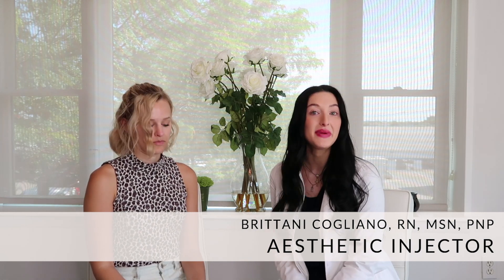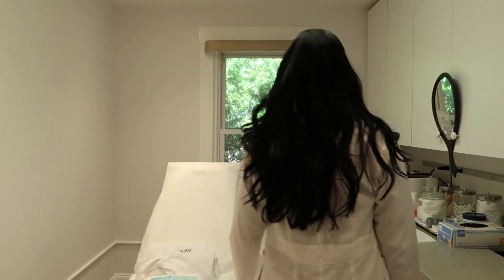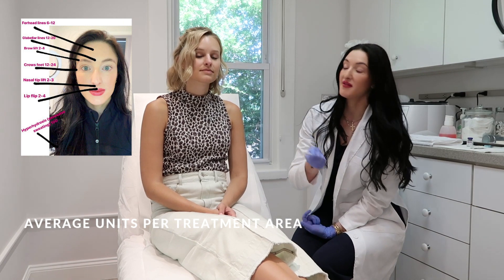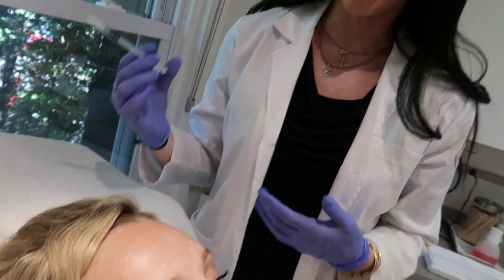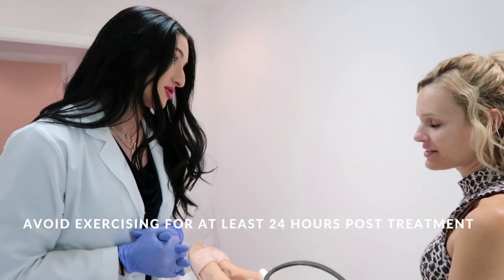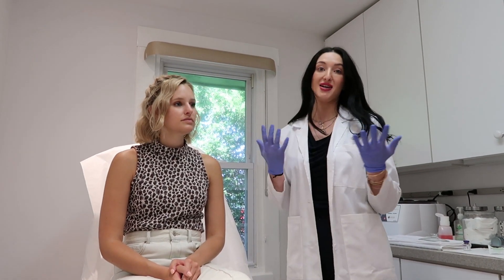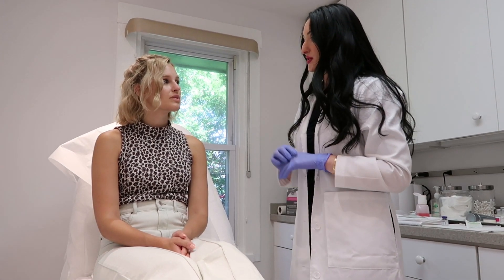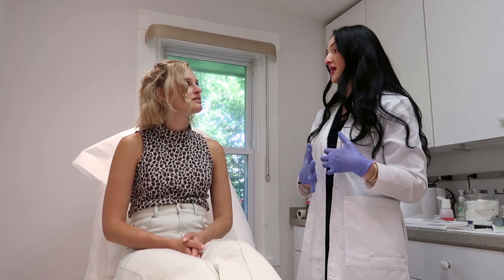My First Time Getting Preventative Botox - Everything You Need To Know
What is Botox and how does it work? When should I start doing preventative treatments and how much does it cost?

Get all your questions about preventative Botox answered right here! Brittani Cogliano, RN, MSN, PNP, Aesthetic Injector, debunks common misconceptions, explains how Botox can prevent wrinkles and fine lines from forming in the first place and shares everything and anything a first-timer (like me) needs to know to feel comfortable and safe in the hands of an aesthetic injector.

***BRITTANI'S OFFER***

Book directly with Brittani and get your Botox treatment for $12 per unit (normally $14 per treatment).

***PLUS***

Mention my name, LEIGHA GARDNER, and get a COMPLIMENTARY HydraFacial ($200) value!

Brittani Cogliano, RN, MSN, PNP
Aesthetic Injector
(Direct Message Brittani with any questions)

Aspire Med Spa
Lexington, MA
Peabody, MA
Wellesley, MA